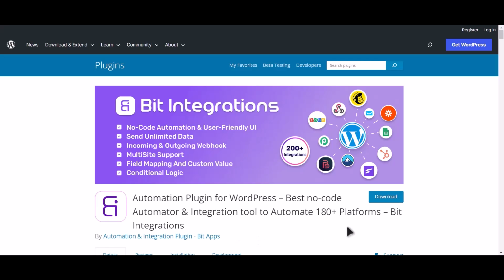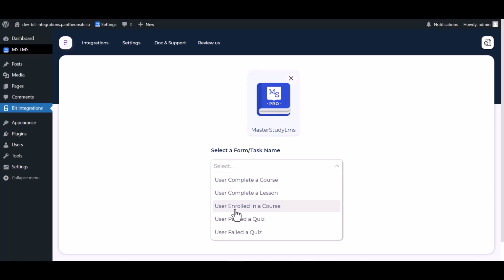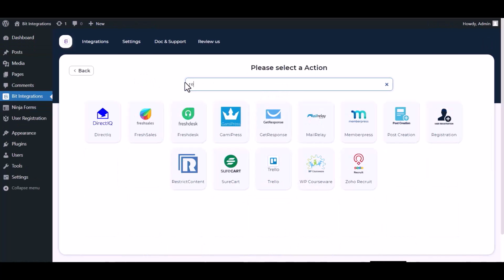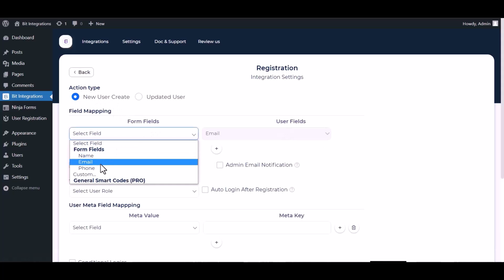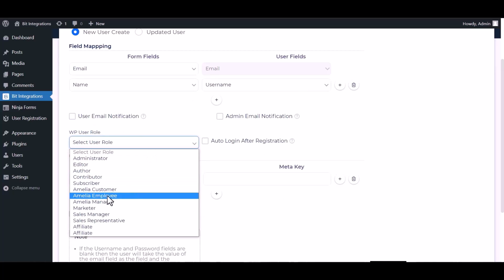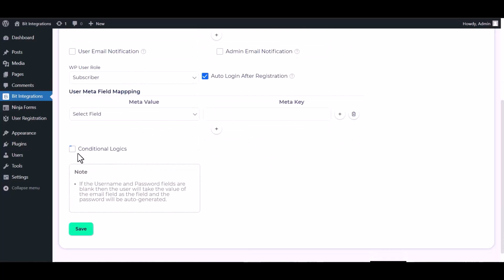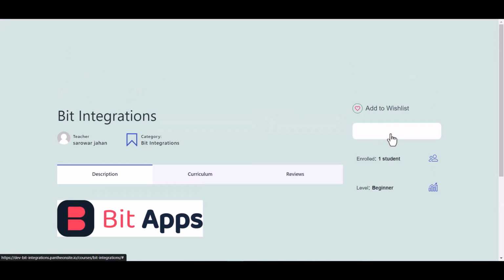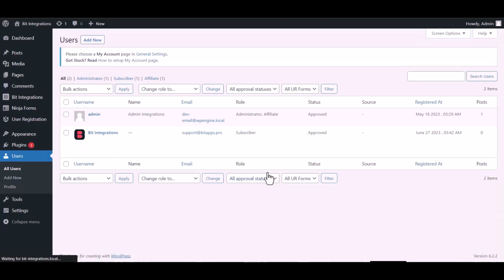Integrating MasterStudy LMS with User Registration |Step-by-Step Tutorial | Bit Integrations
Discover the power of seamless integration between MasterStudy LMS and User Registration in this informative video tutorial. Watch as we demonstrate how to integrate MasterStudy LMS with User Registration using the Bit Integrations WordPress plugin, allowing you to enhance user registration and manage form submissions effortlessly.

📋 Join us to learn how to effortlessly connect MasterStudy LMS with User Registration using the Bit Integrations plugin for WordPress.
🔗 Seamlessly integrate MasterStudy LMS with User Registration to optimize your user registration process and streamline form submissions.

Key highlights of this video:

✅ Learn how to integrate MasterStudy LMS with User Registration using the Bit Integrations plugin, enabling you to capture form data and extend the registration process with advanced features.

🚀 Get started with integrating MasterStudy LMS with User Registration by downloading the free version of Bit Integrations from the WordPress plugin directory:

💼 Unlock advanced features and maximize the potential of your MasterStudy LMS and User Registration integration with the Pro version of Bit Integrations:

Integrate MasterStudy LMS with User Registration effortlessly using Bit Integrations and take your user registration process to the next level.